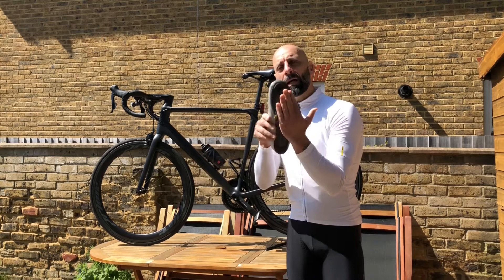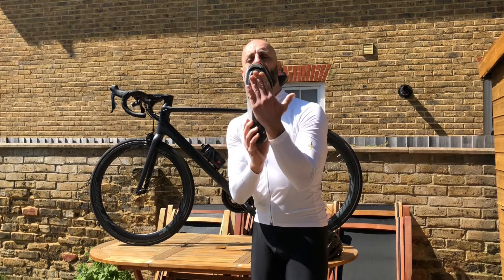Road clipless pedals: what worked for me in getting used to them and tips on cleats position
Switching to clipless pedals might be tricky at first, but very rewarding once you get used to them.

Brief description on my experience with road Shimano pedals R550 and how I set up the cleats position.

Maybe I am stating the obvious as I describe the clipping and un clipping technique, this is just about I got used to clipless pedals and tried different set up for the cleats. In the end the transition from flat pedals to clipless is not that hard and the enjoyment is well worth the switch.